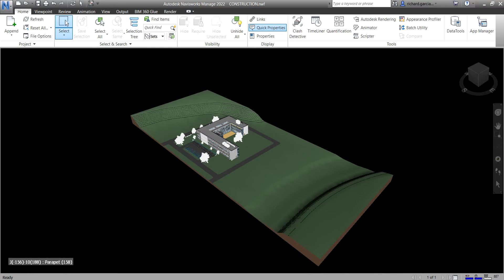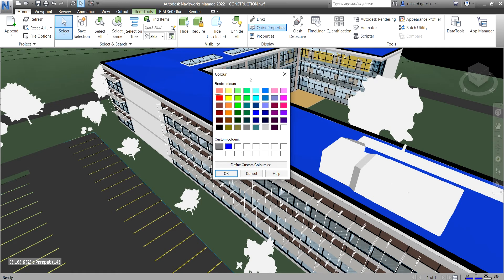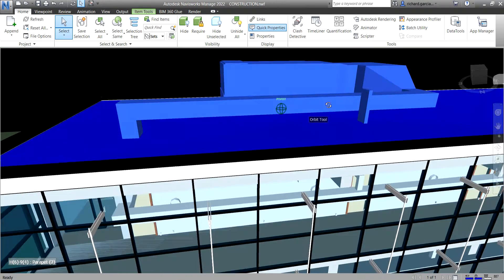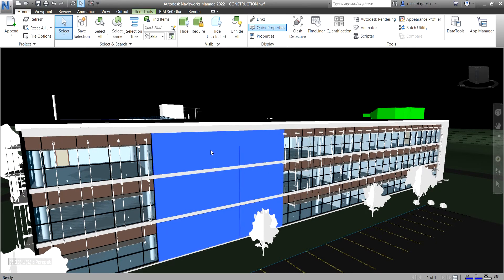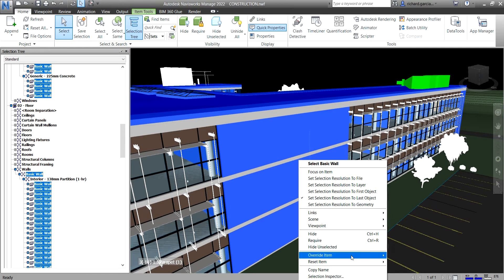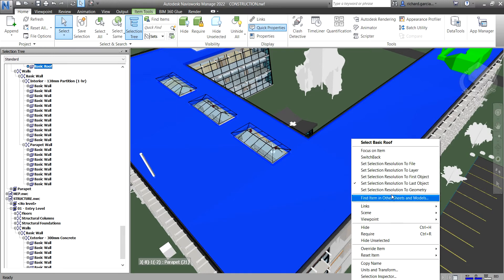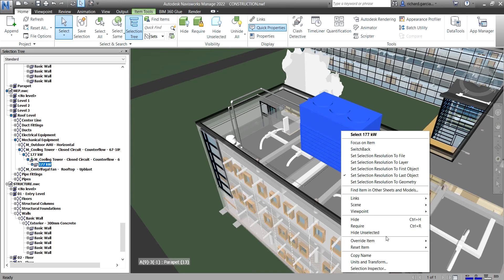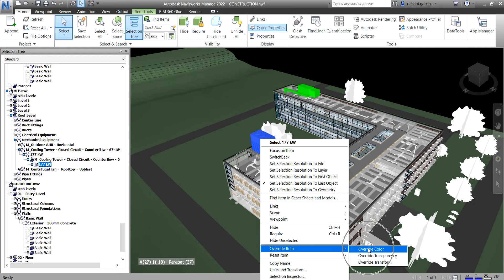NAVISWORKS MANAGE 2022 TUTORIAL LESSON 13: HOW TO OVERRIDE ITEMS